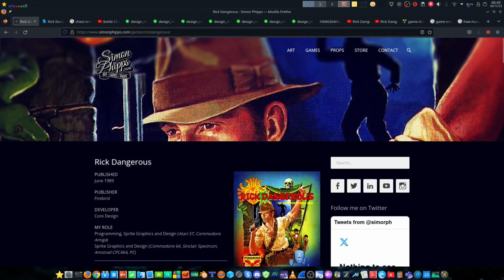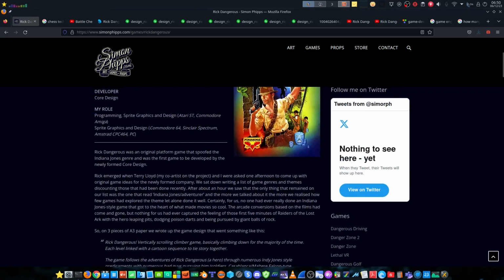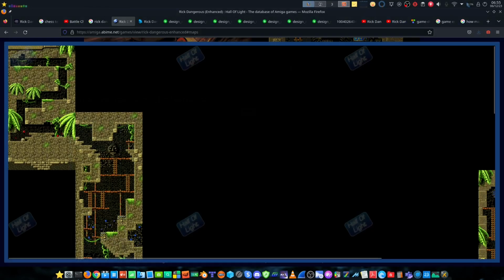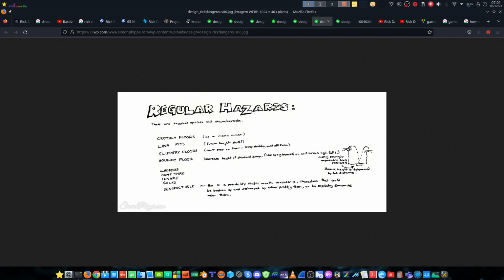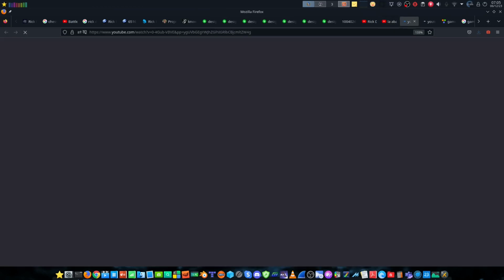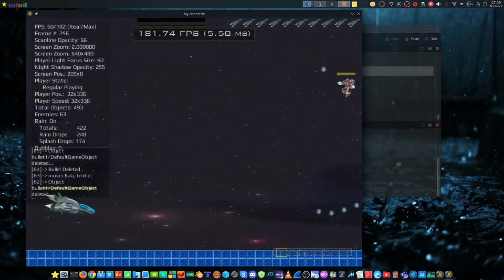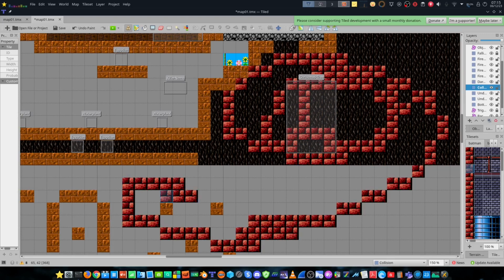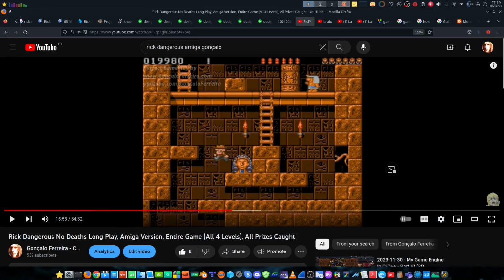Game Creation Mini-Course - Part 1 - Differences Between Game Design, Game Art and Game Development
In this video we have a small explanation about how to distinguish the 3 main kinds of VideoGame related roles: Game Designers, Game Artists and Game Programmers (Português

There are other roles, like Sound Engineer, Game Tester, or even Game Producer, among others, but this video will focus more on the 3 main ones.

Inside Game Design, the main difference between Game Design itself (also known as Game System Design or names), and the Game Level Designer, will be explained, being this last one a very specific type of designer inside the VideoGame world, which specializes more on the designing the levels of a videogame, something very important also.

Some examples were provided, not only on Game Design as also on Game Art, as the artists that create videogames are very important also, as I've mentioned also Game Development a little bit, although I'll not mention Programming in this mini-course.

Several interesting examples were provided, specially the very famous Rick Dangerous, the grandfather of Lara Croft's Tomb Raider.

I mentioned also some examples of Game Engines and explained that nowadays we don't even need to know how to program a computer to create videogames with it (although that would be a disadvantage to create a videogame without any programmer or knowing how to program).

The goal is simply that the viewers will be able to distinguish all the roles so that they can have an idea of the type of career that might attract them most and follow, inside this VideoGame world.

I'm sorry I forgot to activate the mouse's cursor during the video recording!

This video was created on 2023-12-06.

I'll leave you below, as promised during the video, Simon Phipps's website (the main creator of Rick Dangerous videogame, the grandfather of Lara Croft's Tomb Raider:

You can check other videos about this very simple mini-course I've made for my students, here on this PlayList below:

(But note that it's entirely written in Portuguese, you'ld need to use some kind of translator).

Cya on my next video.

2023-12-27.